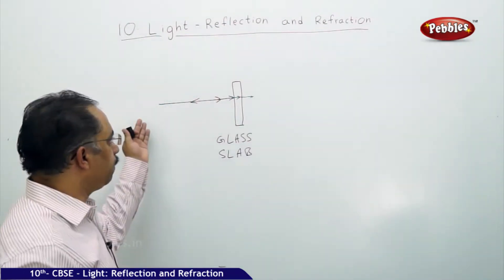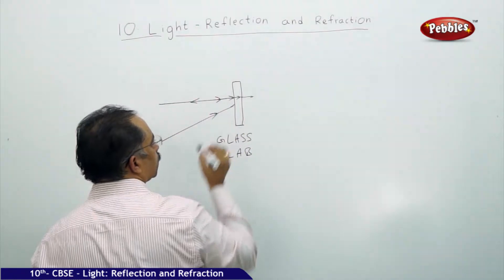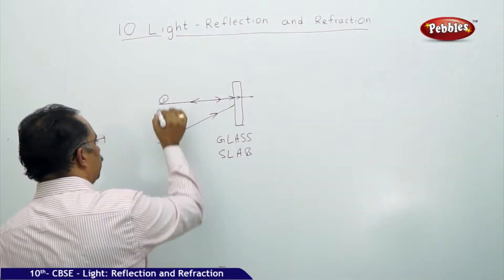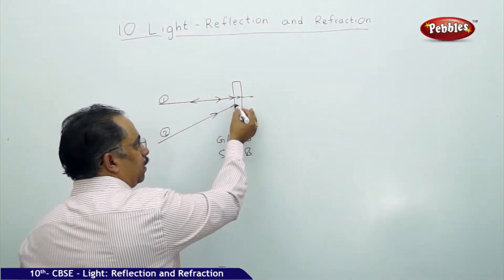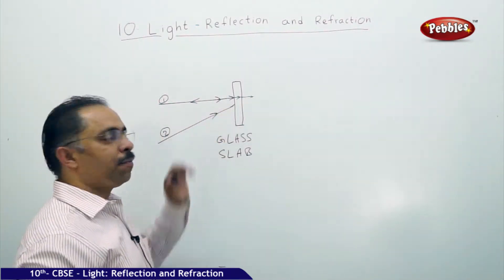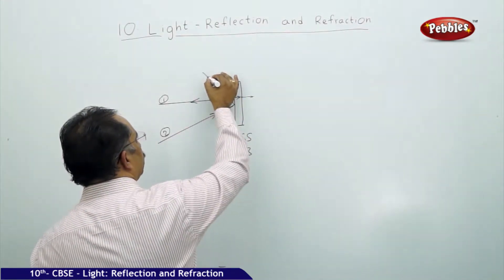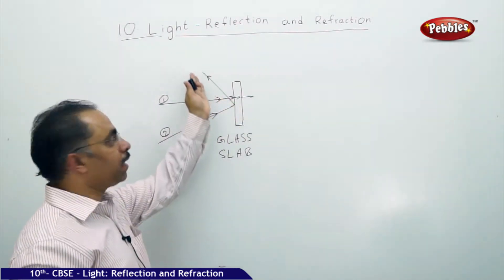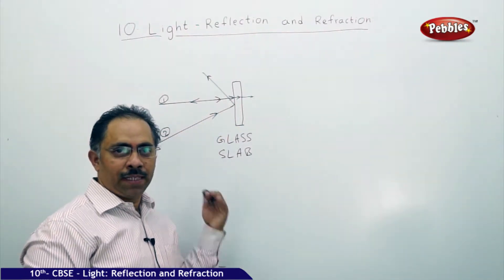Mirror | Light - Reflection and Refraction| Physics | CBSE Class 10 Science